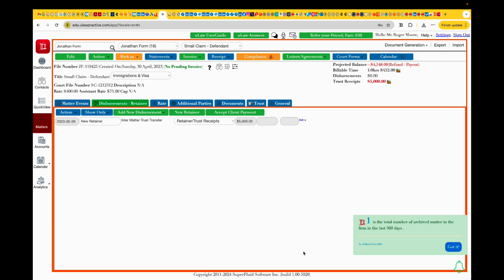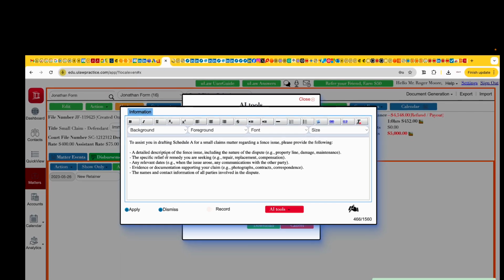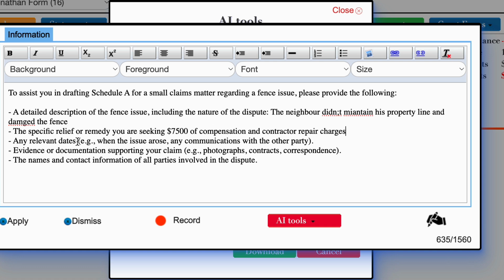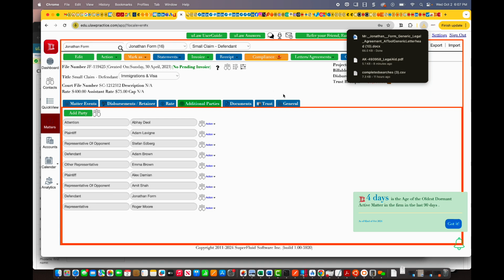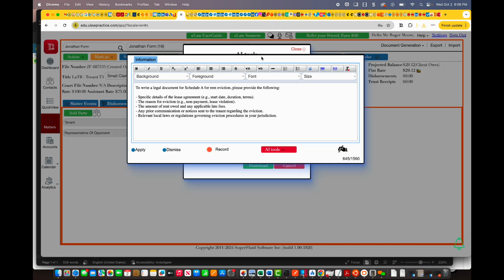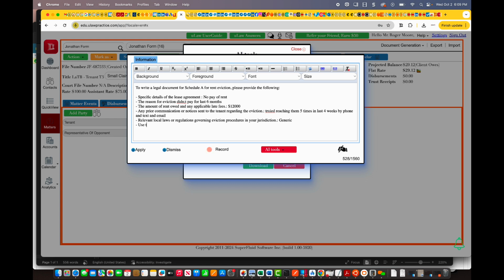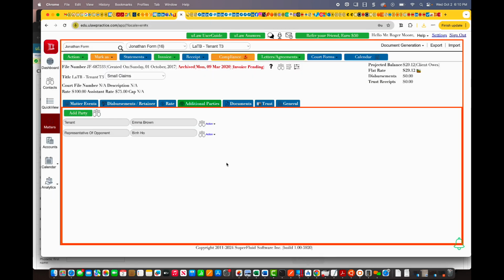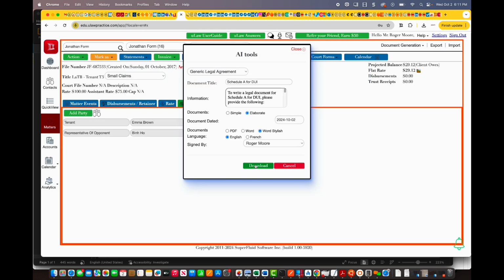Q546 . How do I use AI in uLaw to generate Legal Agreements like Schedule A and other legal docs?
uLaw now has the capability to write any Legal Agreement for you, if you request a Legal agreement, uLaw synthesis the request based on what we have trained the Legal BOT and generate the right document, we believe this will give you a 80-85% head start and time saving on what you have been doing all along. See this Video for more details